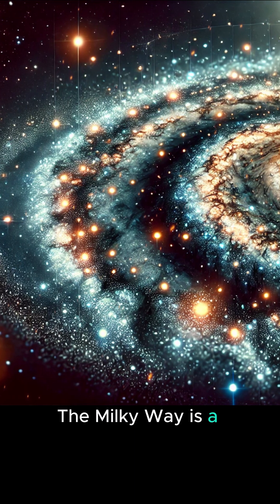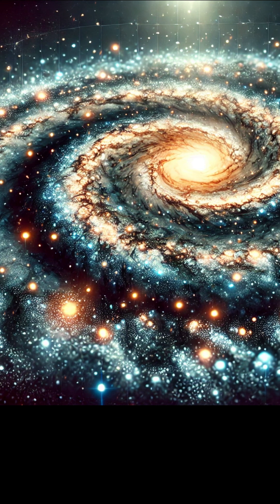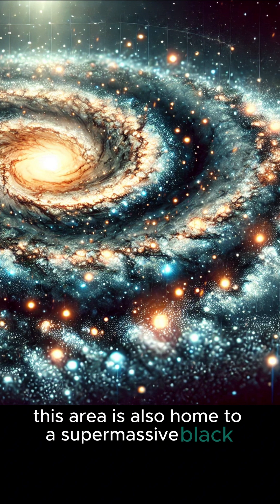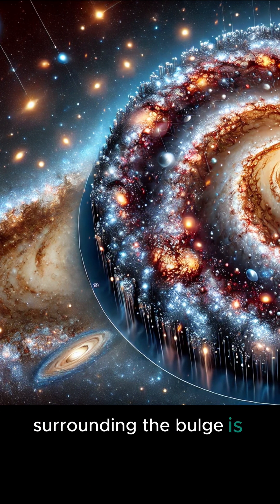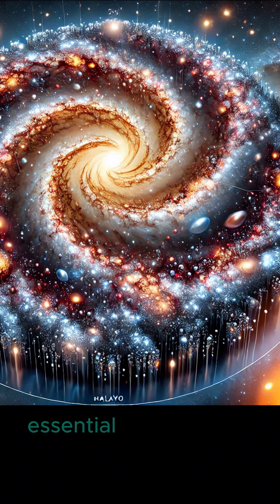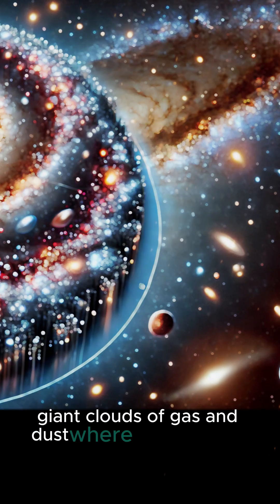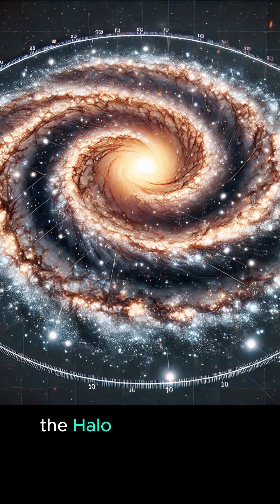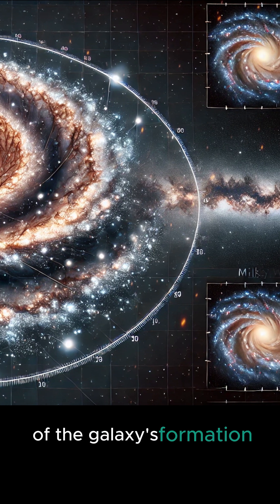The Structure of the Miky Way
Discover the fascinating structure of the Milky Way, our galaxy filled with stars, planets, and mysteries.